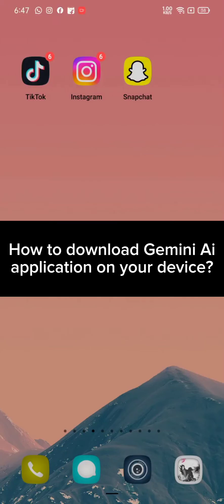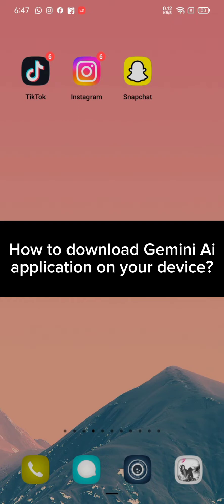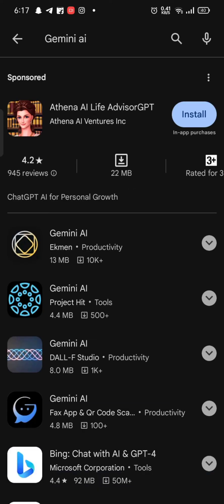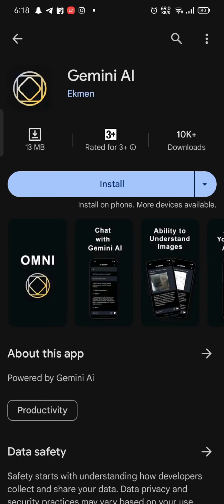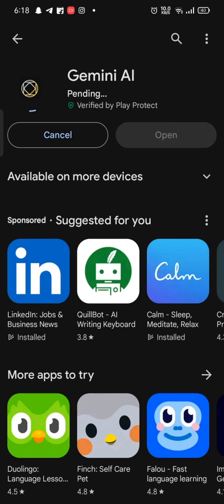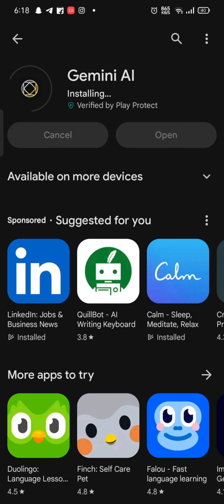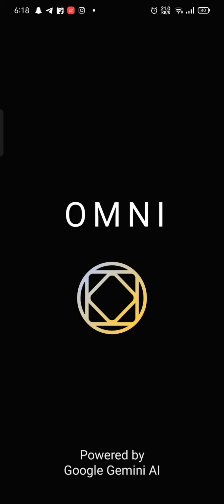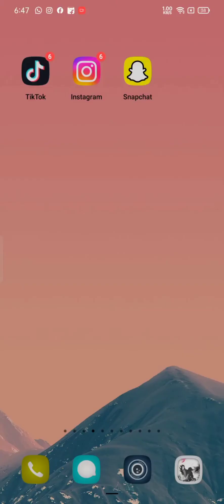How to Download Gemini AI App 2024?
Looking onwards downloading Gemini AI? Well this video will show you latest and updated method on how to download Gemini AI instantly in 2 minutes. Install latest Google’s promising AI app lastly also known as Bard AI. Enjoy Gemini AI on your mobile device.